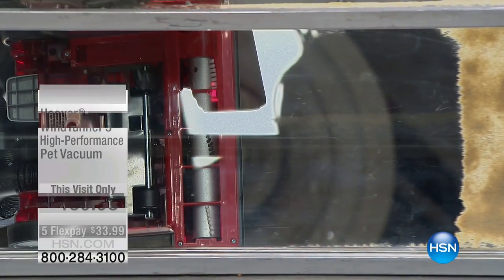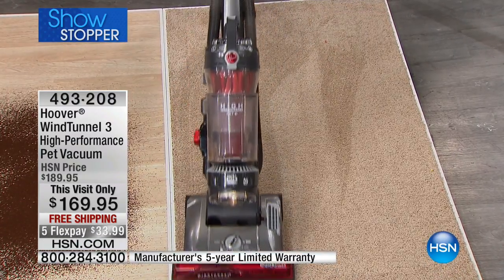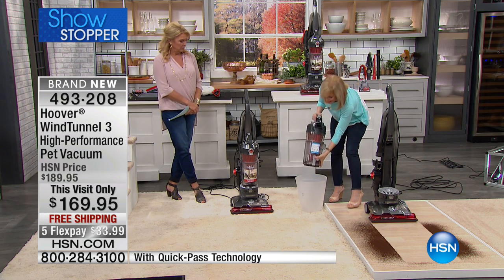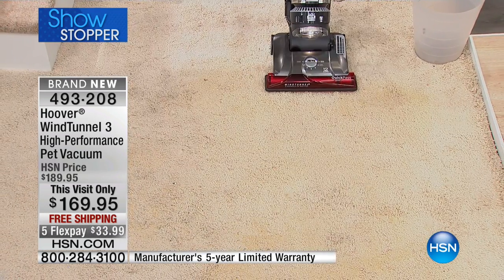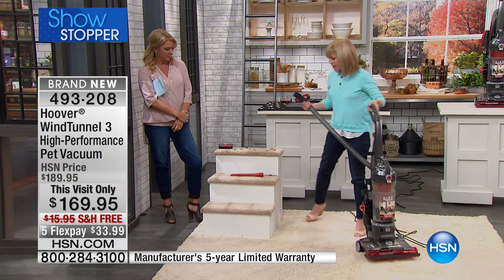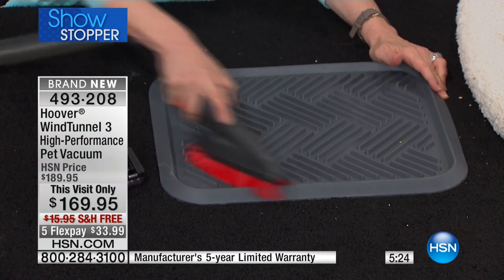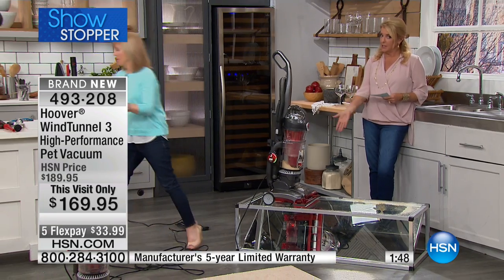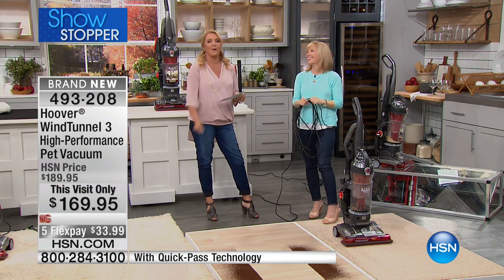Hoover WindTunnel 3 HighPerformance Pet Vacuum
What's the reason you hate vacuuming? Not enough reach for overhead cleaning? Tooshort power cords? Hard to see in dark areas? Or maybe just...